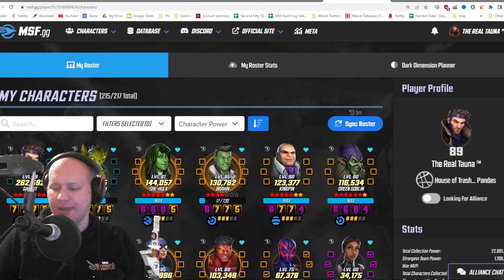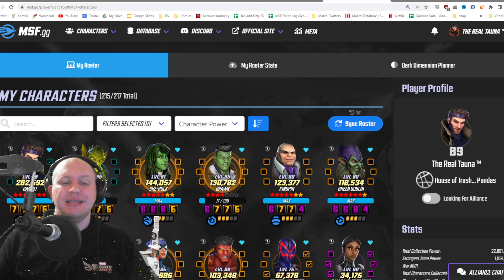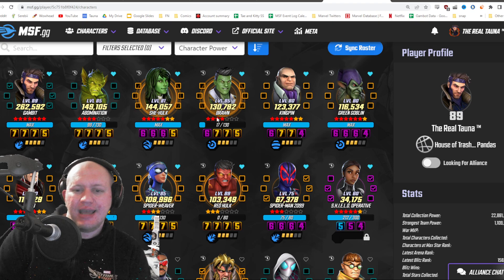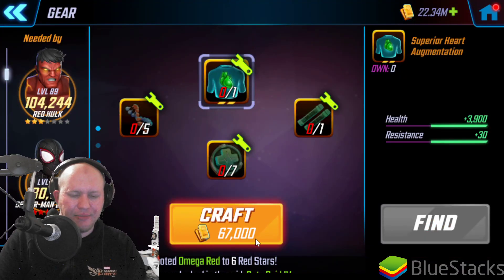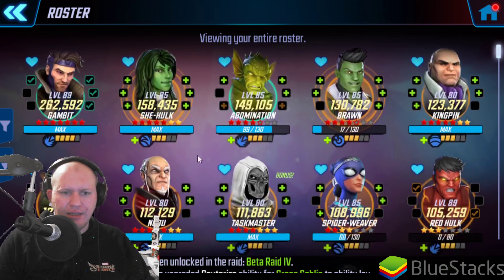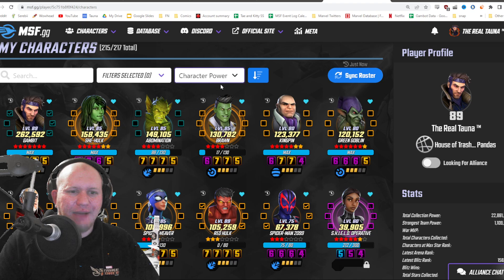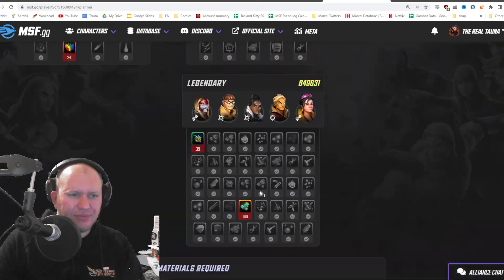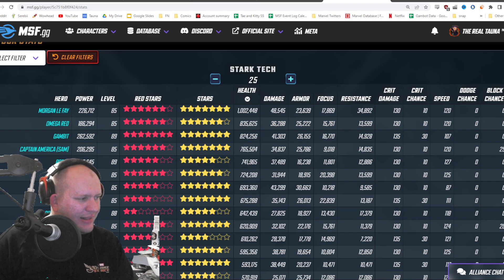First Look at ROSTER API! Import Your Roster To MSF.GG! - Marvel Strike Force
Today we check out the roster import to MSF.GG!